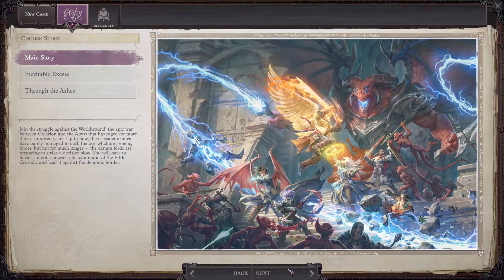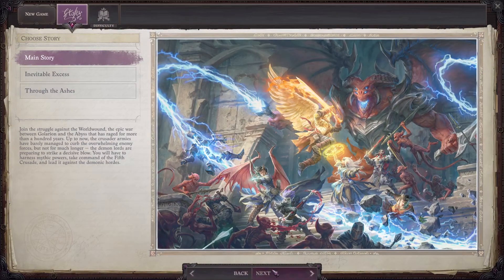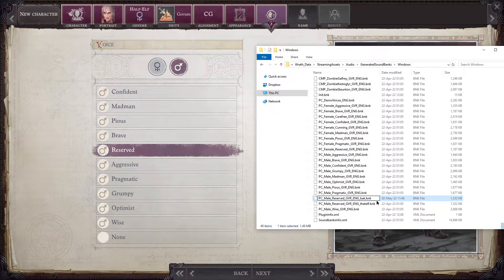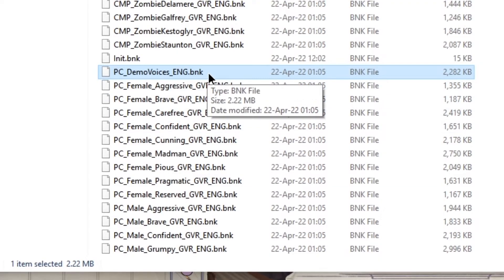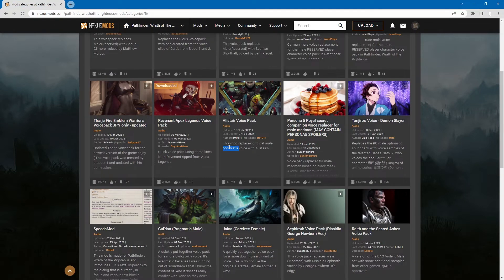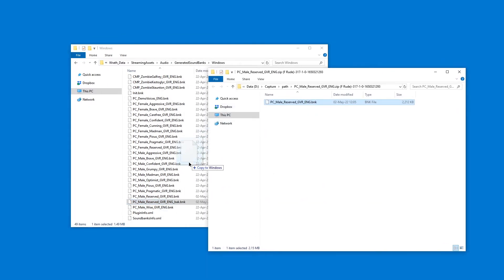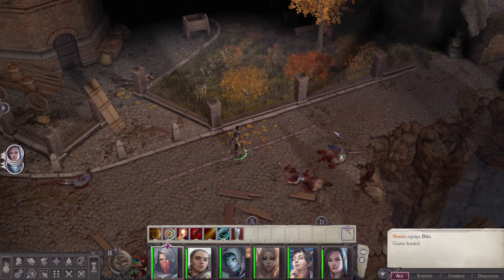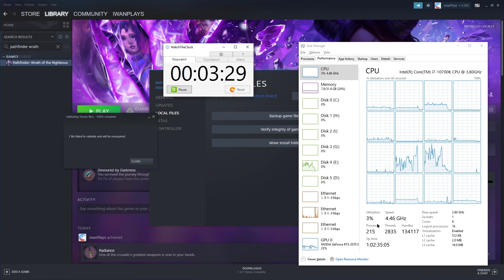How to install custom voice pack .bnk mods in Pathfinder: Wrath of the Righteous and Kingmaker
How to install custom voice pack .bnk mods in Pathfinder: WotR and Kingmaker.